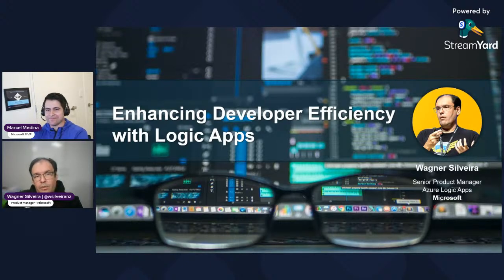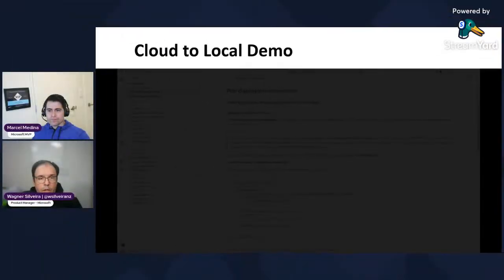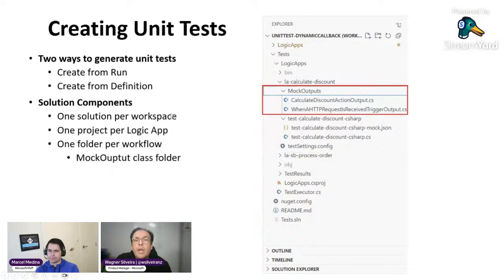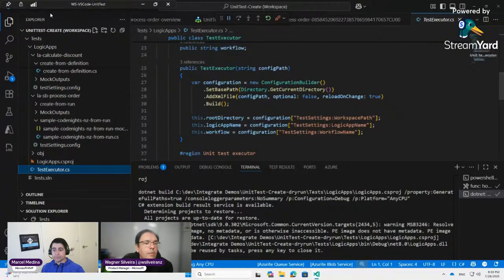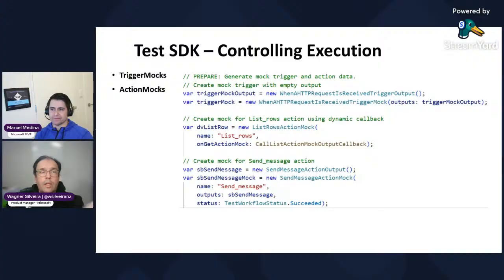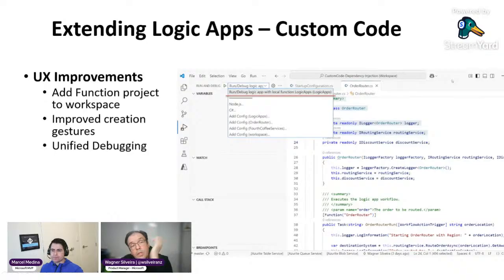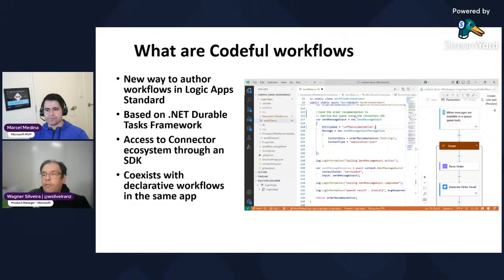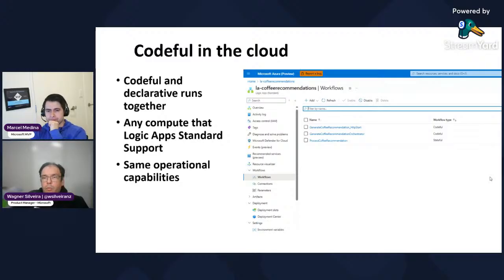Logic Apps - Extending Logic Apps with code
Wagner Silveira, from Microsoft Logic Apps PG to learn about how you can improve Logic Apps with code, from extending Logic Apps with custom code to improving quality with unit tests, and an early peek on Codeful Workflows.